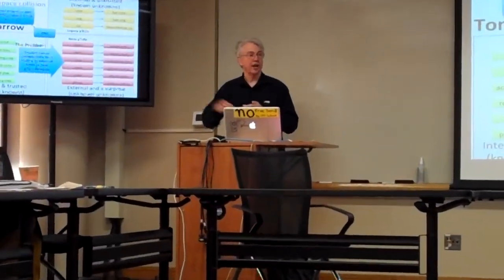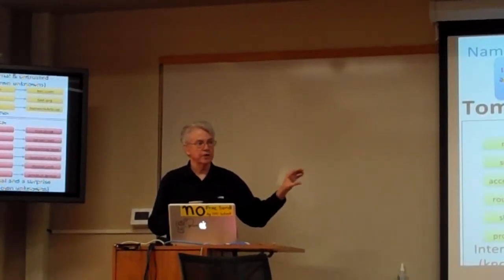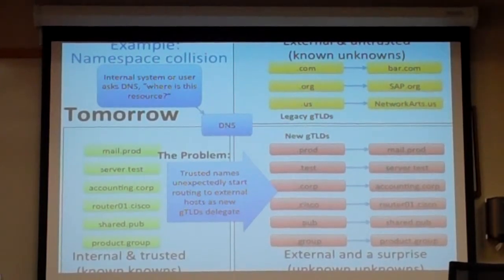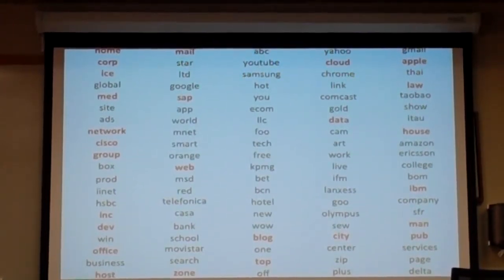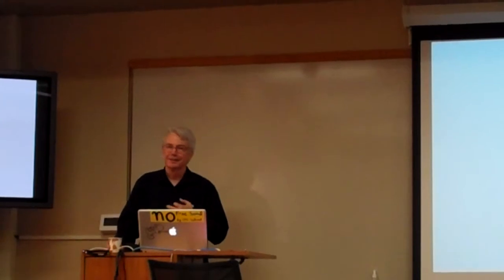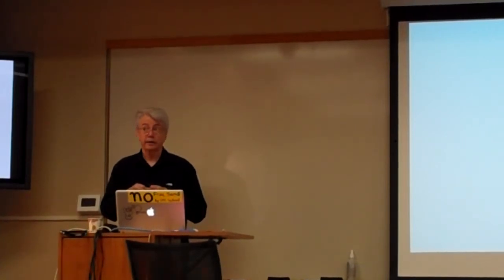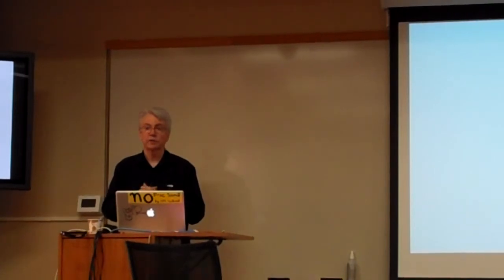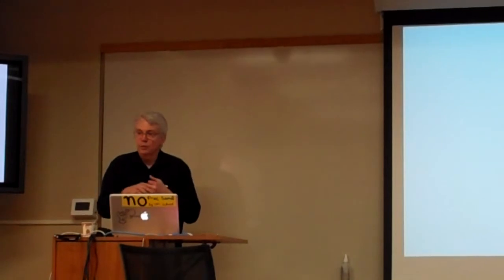Mike O'Connor on gTLD (2 of 2)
speaking at the TISP meeting at the Humphrey Institute at the University of Minnesota on generic Top Level Domain names.